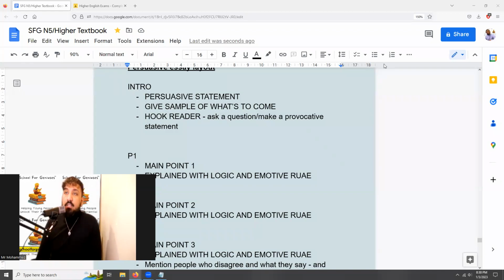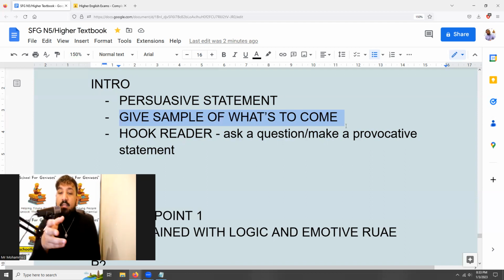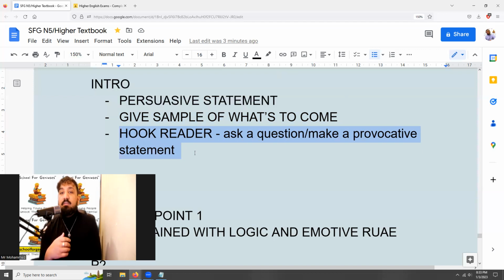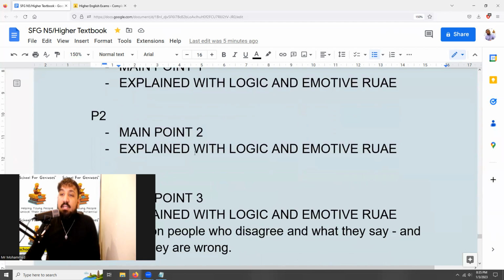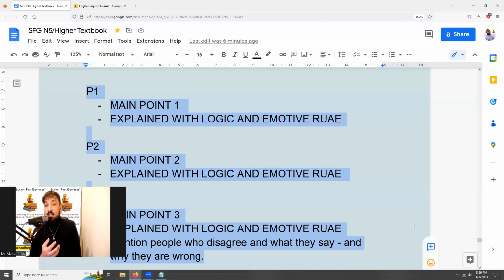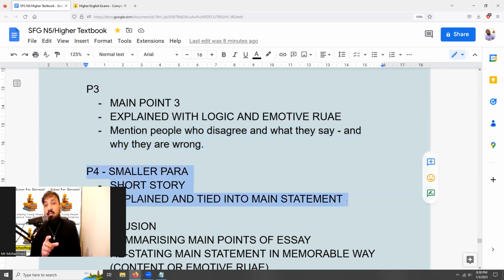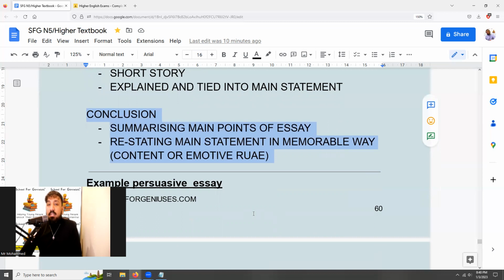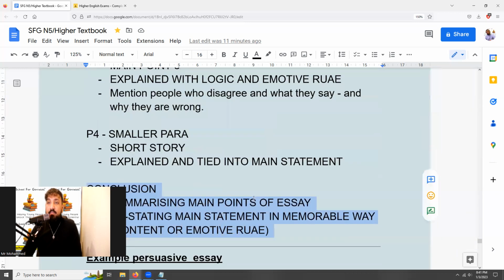Persuasive Essay Layout